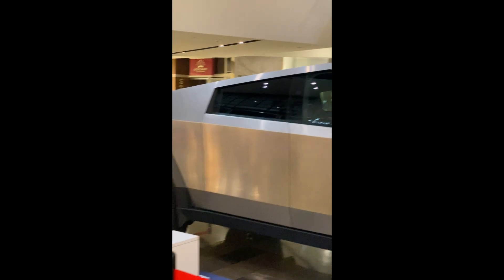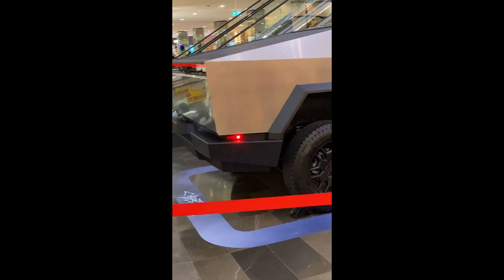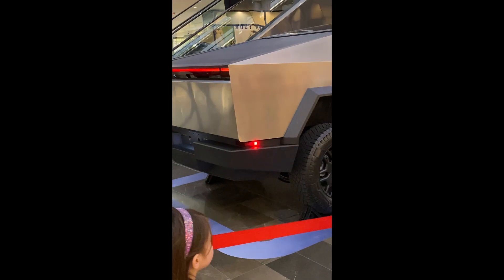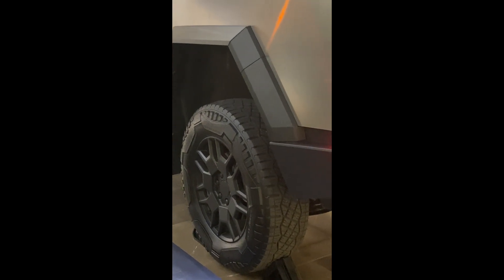CYBERTRUCK and Model 3 Westfield Doncaster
As part of it's Australian tour the Tesla CYBERTRUCK was recently at Westfield Doncaster along with a model 3.